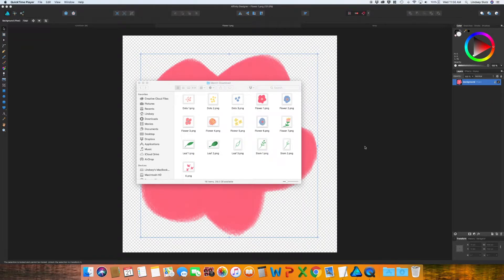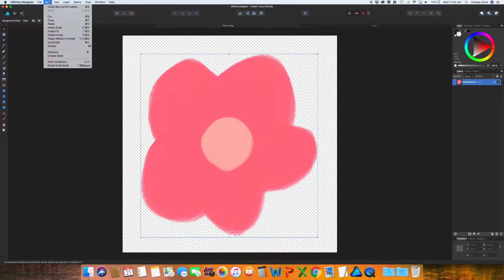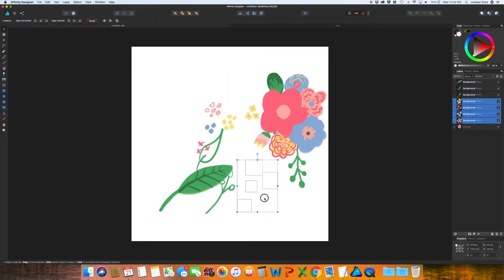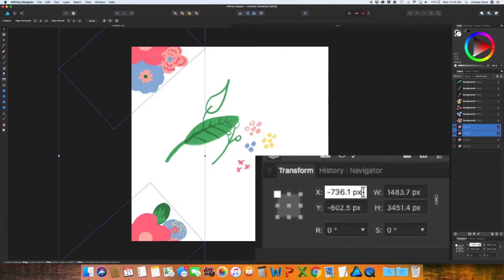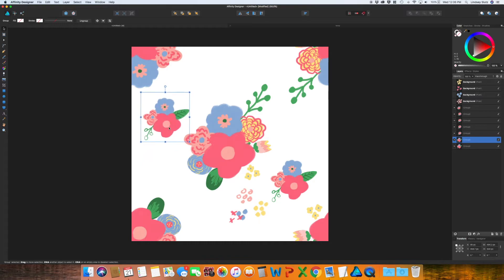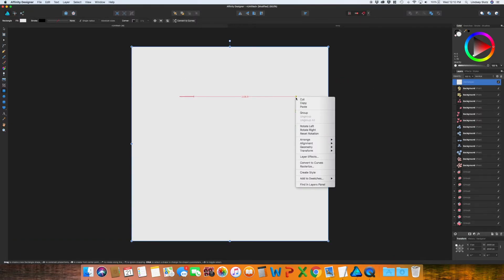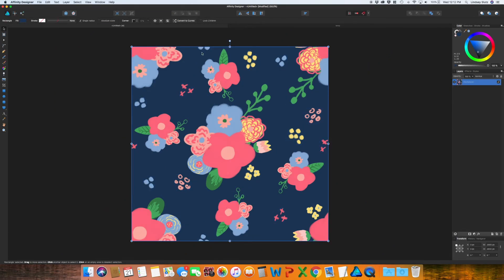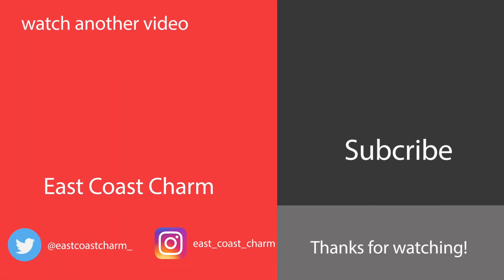Creating Patterns With Clipart In Affinity Designer